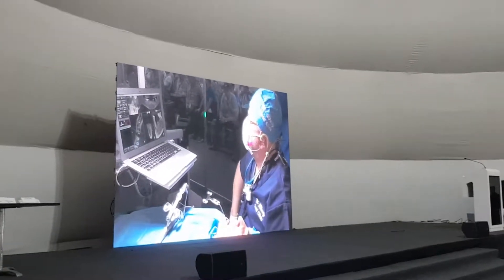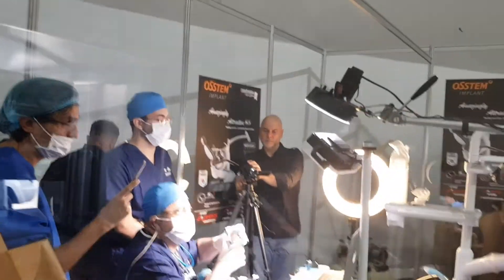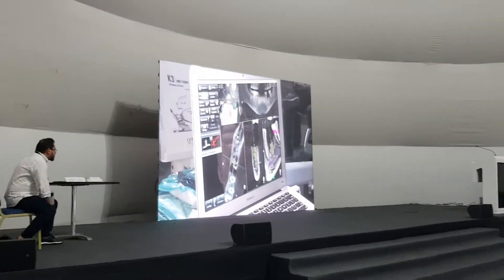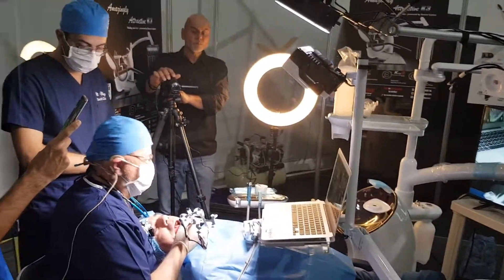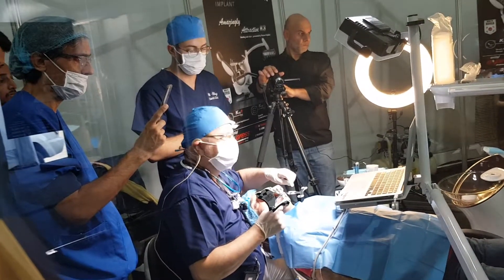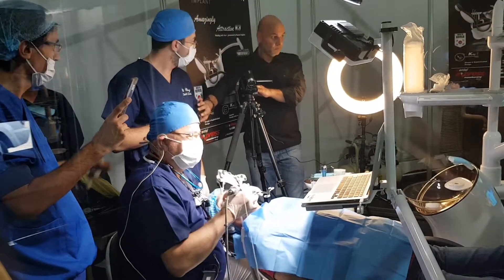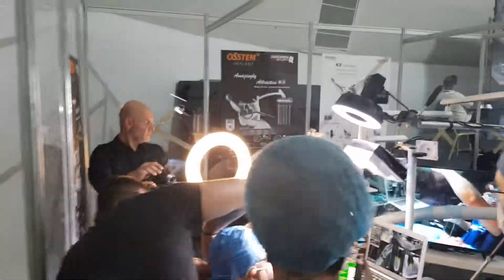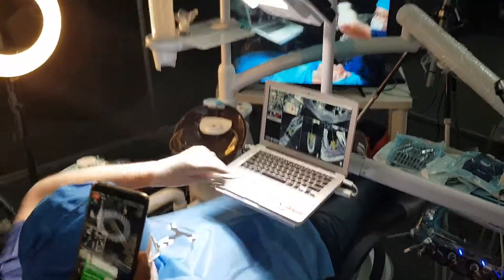DENTAL IMPLANT WITHOUT SURGERY(4)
My Presentation at BIDM 2019